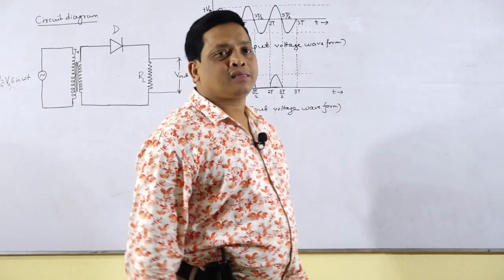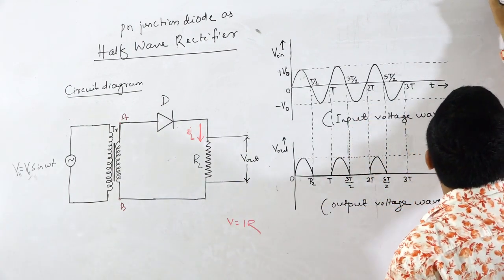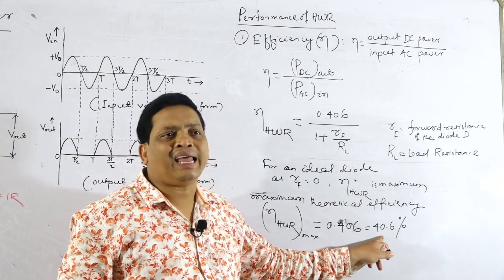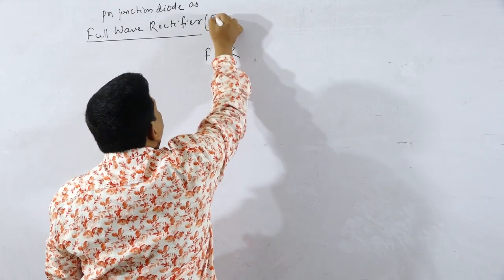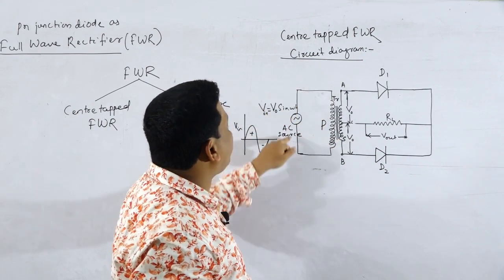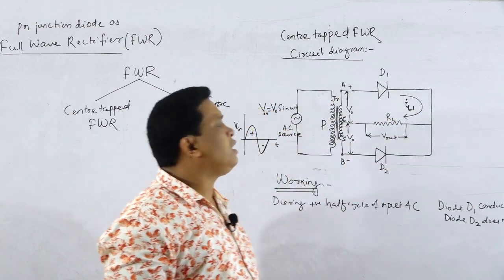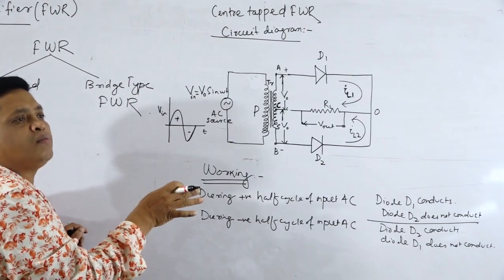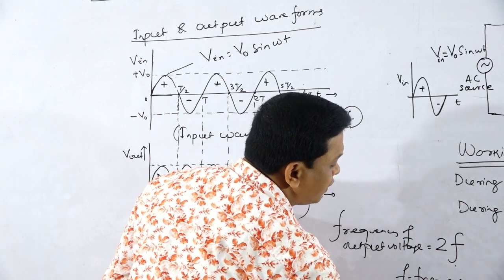(VIDEO-23)DUSHMANT SIR e LEARNING CLASS NAYAGARH,RECTIFIER